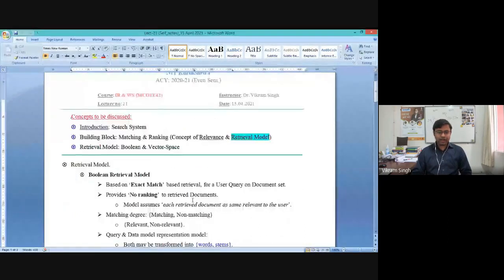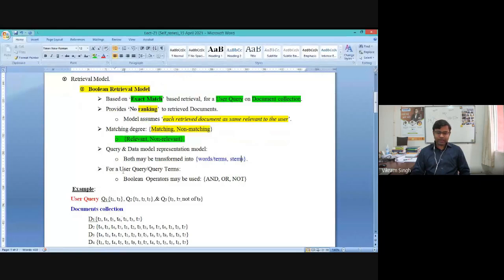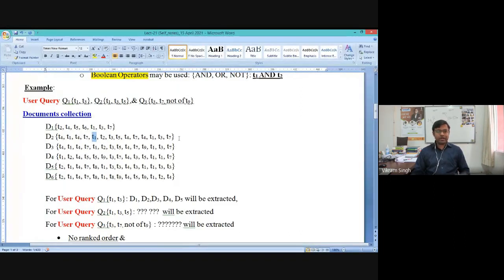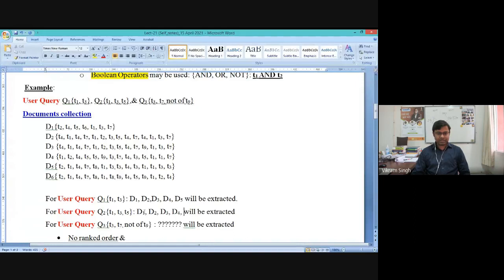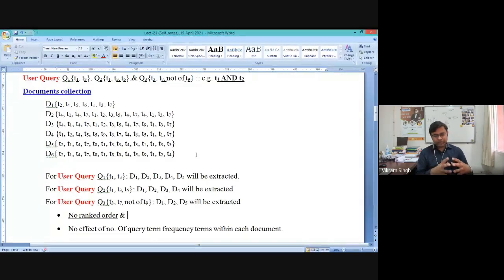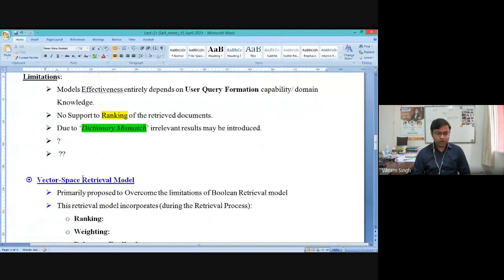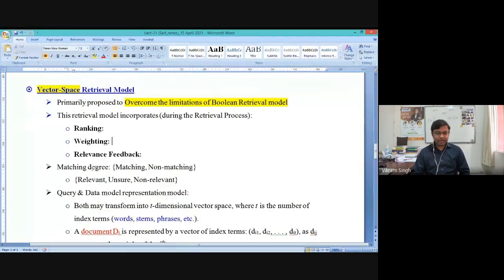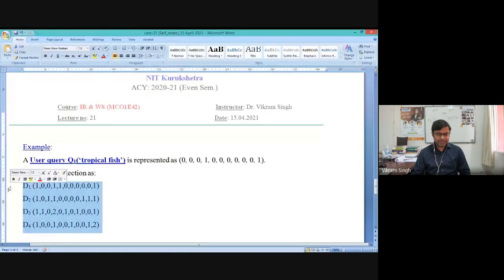Lect-21: Retrieval Model: 'Boolean' & 'Vector-Space'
In this lecture, we have started the discussion on the classical retrieval Model. The following topics are discussed:
# Theortical aspects & Internal components of Boolean Retrieval model.
# How Boolean Retrieval Model works, with a working example.
# Limitations of Boolean Retrieval Model.
# Introduction to Vector-space model.
# Theortical aspects & Internal components of Vector-space Retrieval model.